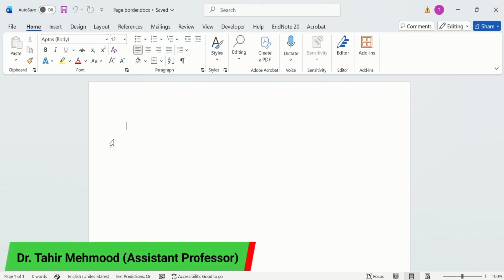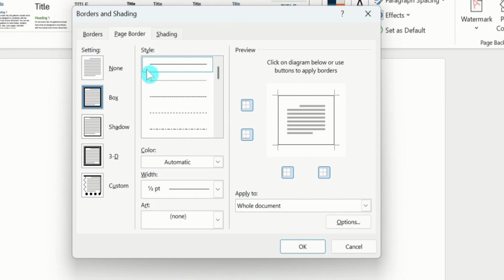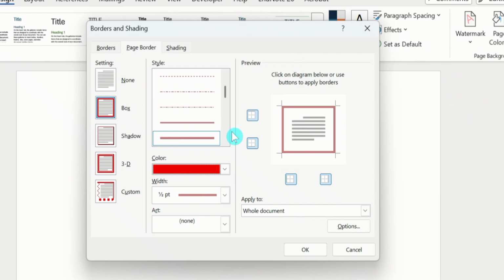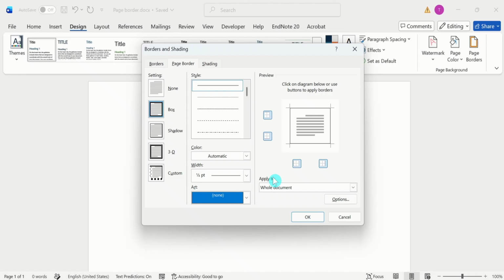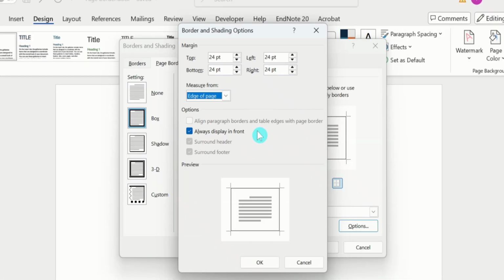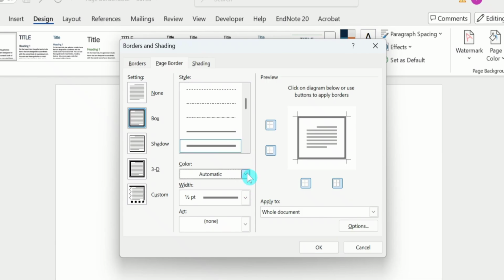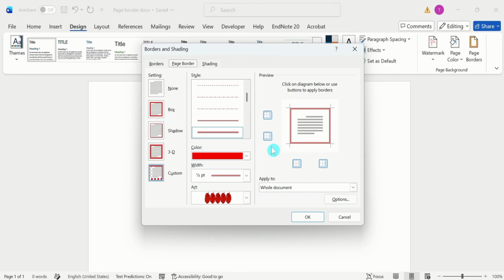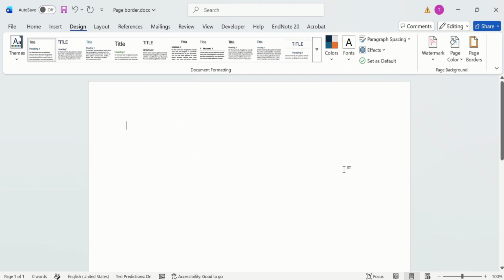Microsoft Word Borders: How to Insert, Format, and Delete Borders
In this video, you will learn Microsoft Word Borders: How to Insert, Format, and Delete Borders. Learn how to easily add, customize, and remove page borders in Microsoft Word step-by-step! Whether you want to format a professional document border, change border styles and colors, or completely delete an unwanted border, this quick tutorial covers everything you need to know.

📌 What you’ll learn in this video:

How to insert a page border in MS Word

How to customize border style, width, color, and art

How to apply borders to specific sections or pages

How to remove page borders completely

Chapters:
Introduction
How to Add a Page Border in Word
How to Customize Borders (Style, Color & Art)
Apply Borders to Specific Pages/Sections
How to Remove Borders in Microsoft Word
Final Tips & Wrap Up